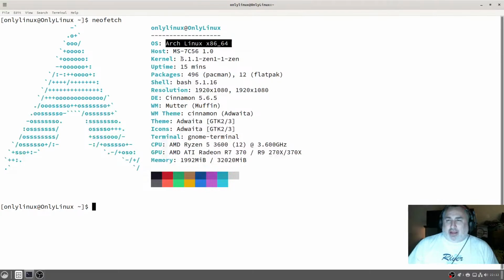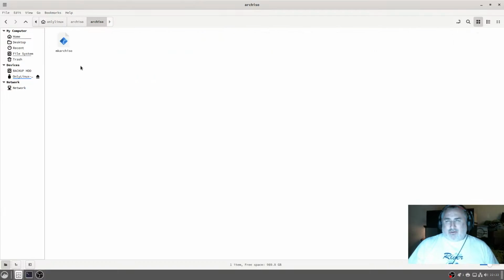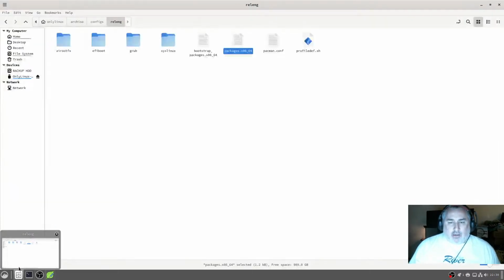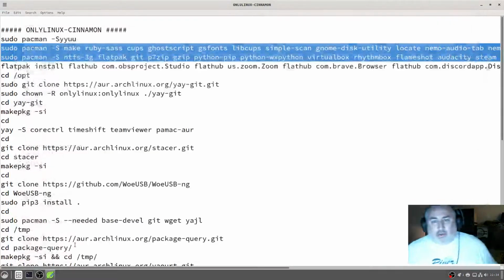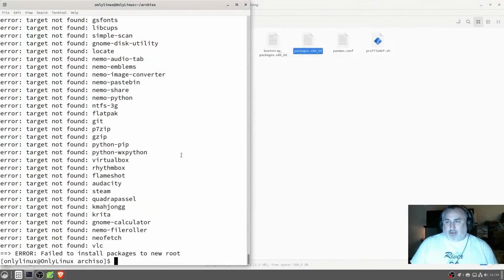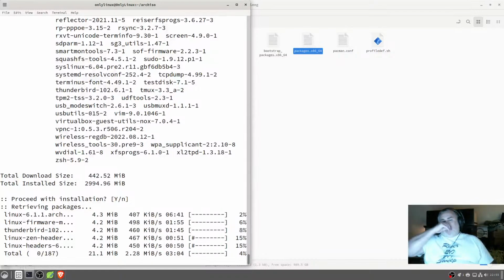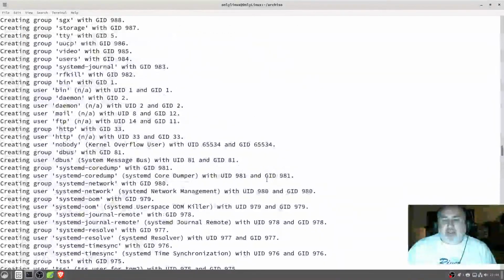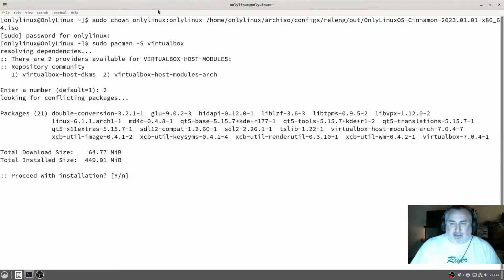OnlyLinux-OS - Rebuild Part 2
UGGG Will I ever get there at making sure my Os is Named OnlyLinux-OS v's arch?